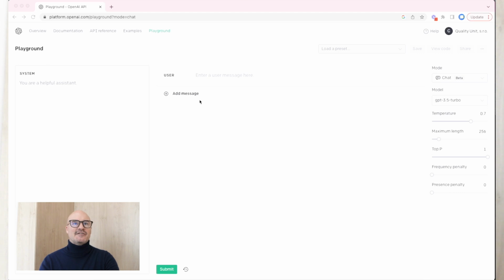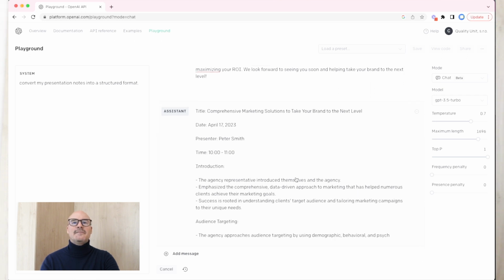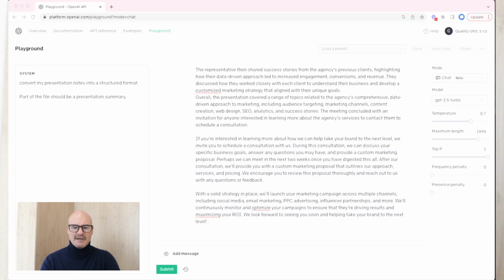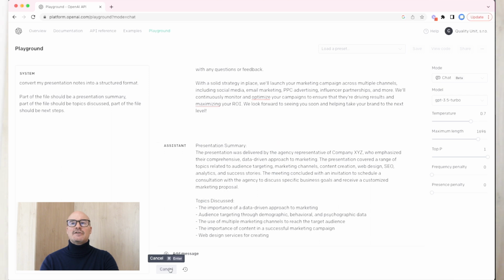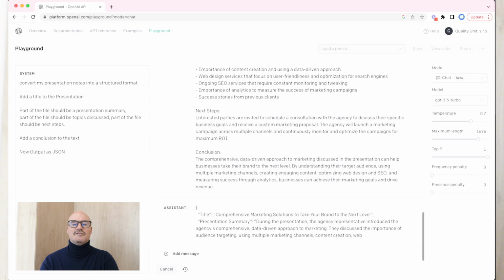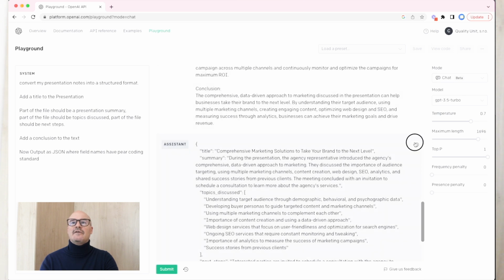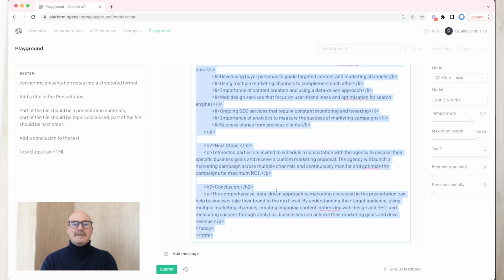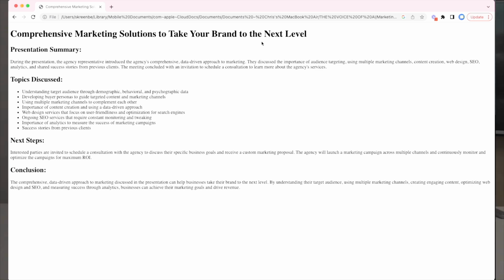What is unstructured/structured text? Learn in 5 easy steps then create AI structured text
In this video, I'll be demonstrating how to output unstructured free text into structured text in just 5 easy steps. With the help of some usseful prompt tips in the Open AI Chat GPT Playground, we'll take free text from a presentation and turn it into organized and easy-to-read content.

I'll guide you through the process of refining and adding to the text, and show you how to create a JSON file easily and I'll share tips and tricks that will help you optimize your output.

By the end of the tutorial, you'll be able to export an HTML file from the structured data and have a better understanding of how to use AI to streamline your text output. @Voice_of_AI

Here is a lIst of Prompts used today:
Convert my presentation notes into a structured format.
I am going to use chat and model is GPT 3,5 turbo

Add a title to the Presentation

Part of the file should be a presentation summary,
part of the file should be topics discussed,
part of the file should be next steps.
Add a conclusion to the text

SIMPLE TEXT to JSON
(for storage in a database or to into HTML for your browser you can do it very easily. )

Output as HTML Lets now save the HTML File to show you how quick it all is to make.

Now Output as JSON,
where field names have pear coding standard